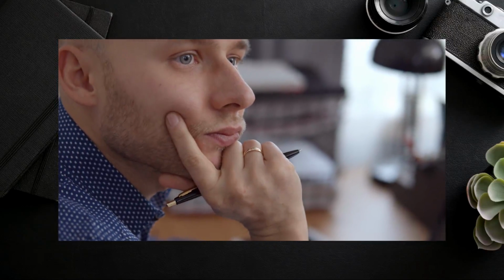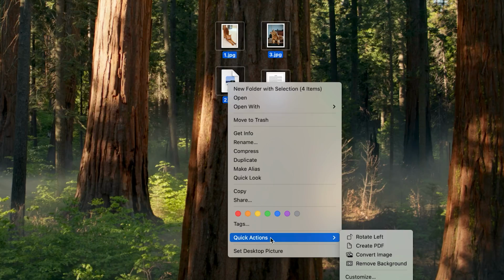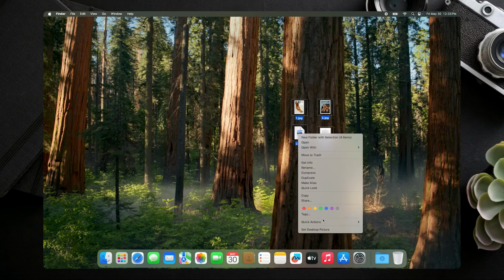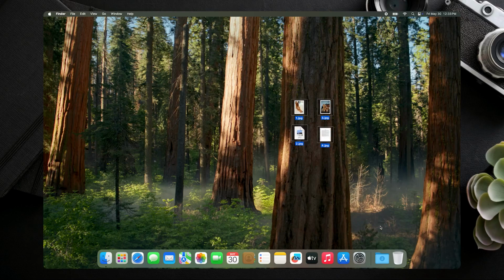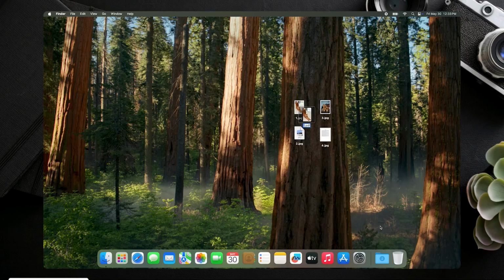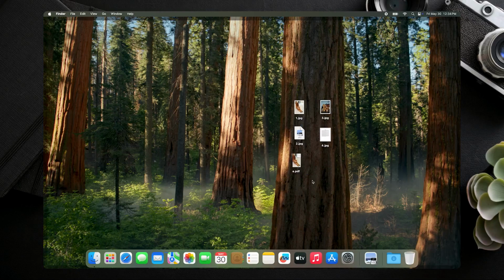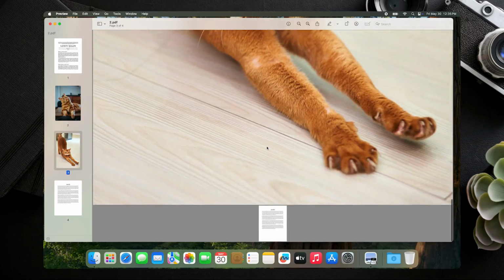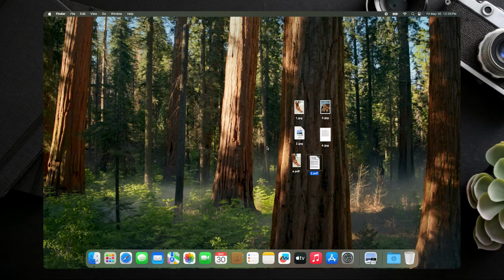How To Combine Multiple JPG Files Into One PDF Mac | Easy Guide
How To Combine Multiple JPG Files Into One PDF Mac

Looking for a guide on? In this video, we'll guide you on

Looking for a guide on how to merge multiple JPG files into one PDF on Mac? In this tutorial, we'll guide you on how to use your MacBook and the macOS system to achieve this function. This video will teach you how to convert JPG to PDF.